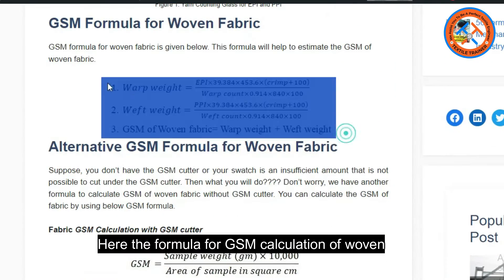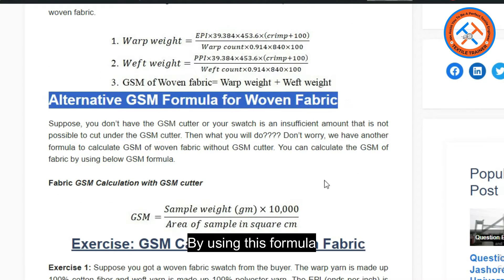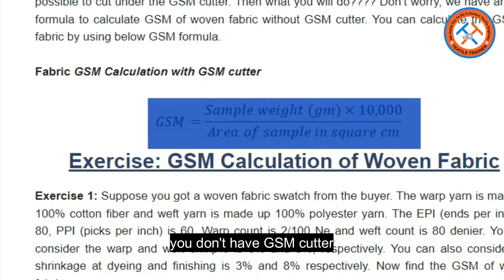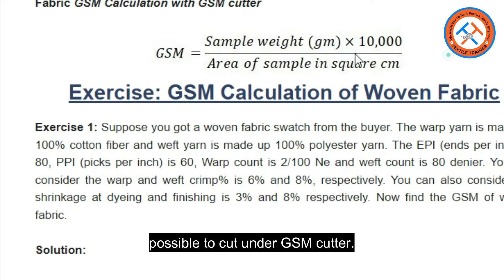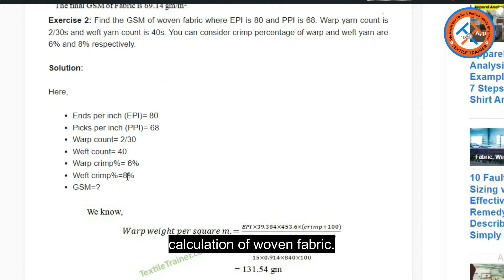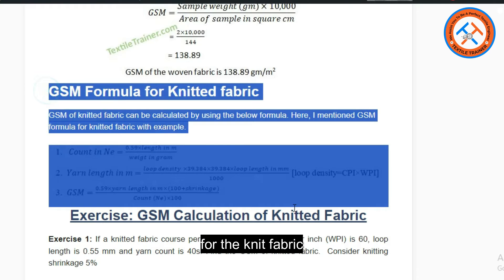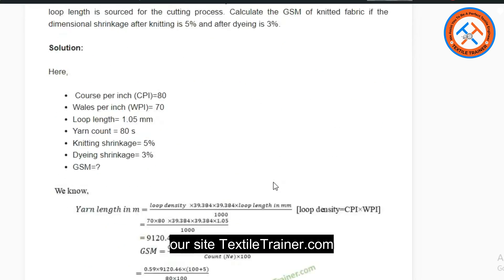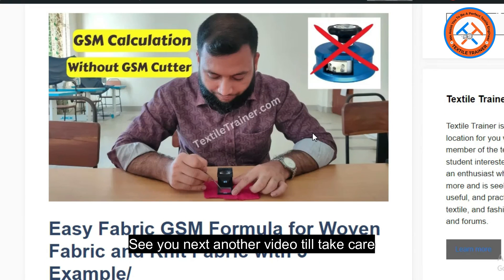Easy Fabric GSM Formula for Woven Fabric and Knit Fabric/ Fabric GSM Calculation with GSM Cutter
What is Fabric GSM?
Fabric GSM means grams per square meter of fabric. GSM is an important term for preparing fabric consumption. In this article, I will present the GSM formula for woven fabric and the GSM formula for knit fabric. I also present the GSM formula when you don’t have a GSM cutter or an insufficient amount of fabric to cut under a GSM cutter. However, as discussed in this article, the main focus is on the calculation of GSM of fabric without GSM cutter.
In the large garment industry, fabric consumption calculations are done by the Industrial Engineering Department or Production Planning Department. But in the small garment industry, a merchandiser calculates the fabric consumption. To calculate the fabric consumption, you must know how to calculate GSM of fabric. Don’t worry; in this article, I will teach you how to calculate GSM of woven fabric and knitted fabric simply and quickly.

If want to publish your article or insert your business page link, feel free and contact with me.

WARNING
The owner of this content is Textile Trainer. If any unauthorized people reproduce or redistribute or re-upload this content, legal action will be taken against those who violate copyright policy.